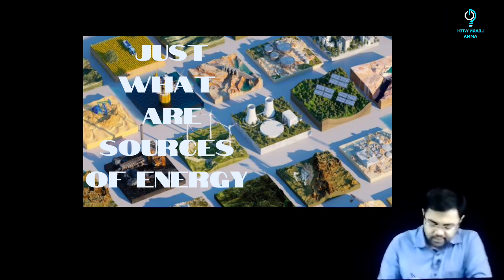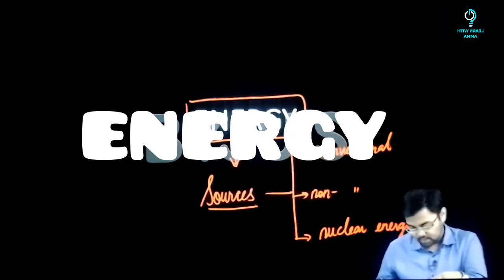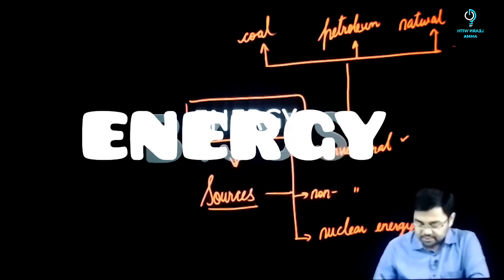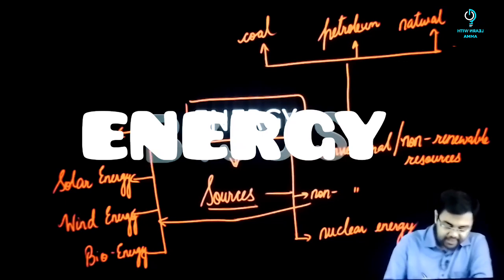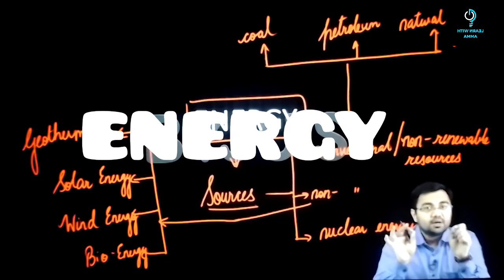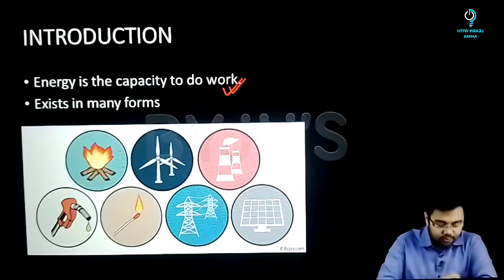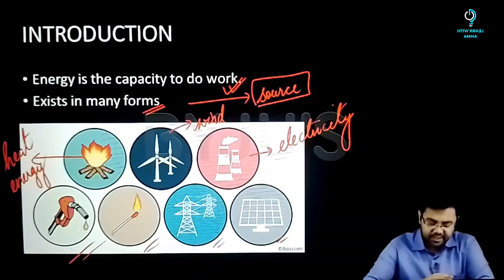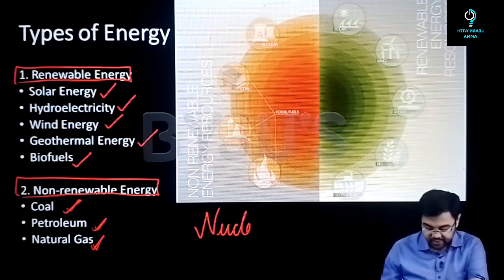L1: What are SOURCES OF ENERGY? | Science and technology | UPSC CSE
Hello 👋, World! in this video,  we will learn the concepts of Energy , types of Energy and most important the Sources Of these Energy.
You can understand these topics very easily.

✅️ clear and learn all the concepts and topics related to all your following queries-
What Are Sources of Energy?
Classification Of Energy Sources
Types of Energy Sources
What Is Energy?
Work, Force & Energy
Forms Of Energy
Energy Conservation
Law Of Conservation Of Energy
Laws Of Energy
Natural Sources Of Energy
Natural Resources
What Is Solar Energy?
Electric Energy
Electricity
How Is Electricity Generated?
Thermal Energy
Wind Turbines
How Do Wind Turbines Work?
Biomass
Animal Waste
Wood
Fuel
Nuclear Energy
Exhaustible Energy Resources
Non-Renewable Sources Of Energy
Environment Science
Environment
Save Earth

⏭️ About Learn with AMMA ⏭️

🔵 Learn with AMMA is 🌎 World's leading Ed-Tech platform providing 💯 % high quality education across all over world in English medium.